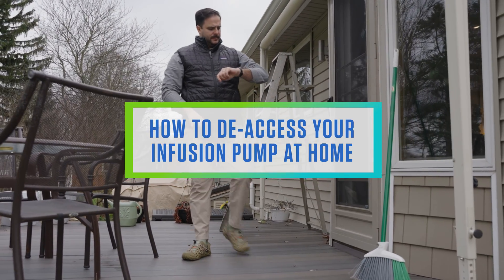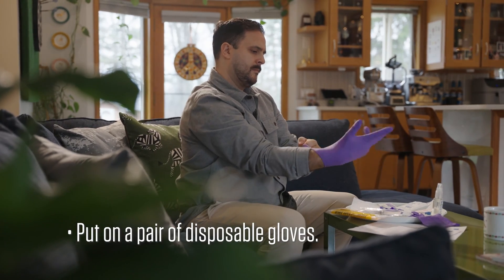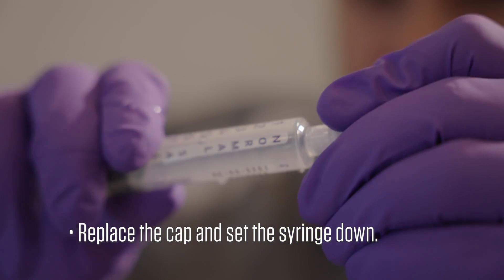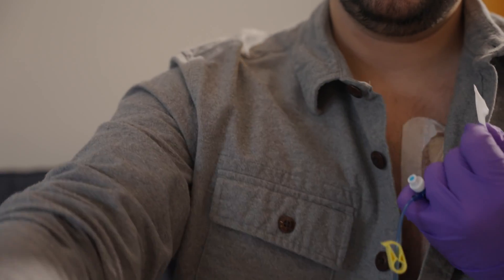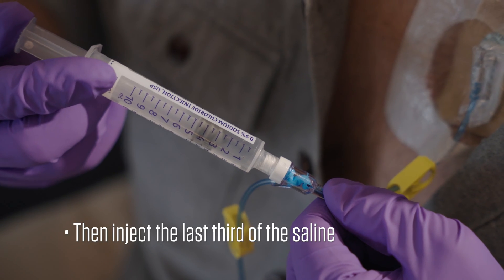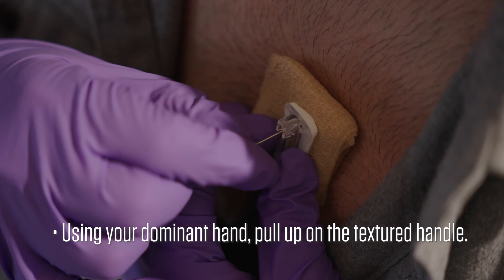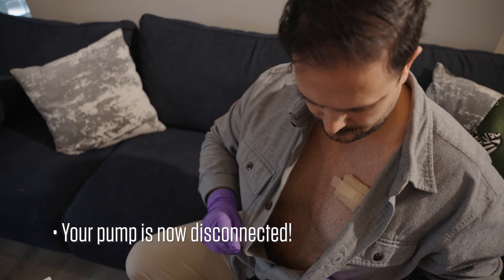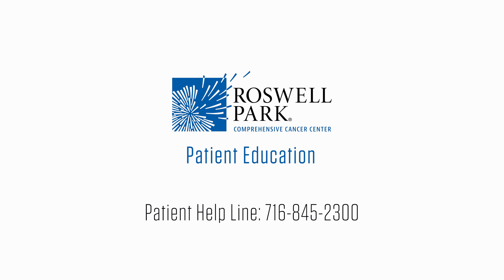How to De-Access Your Infusion Pump at Home | Roswell Park Patient Education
This video provides step-by-step instructions for how to de-access a chemotherapy infusion pump system, of any type, on your own.
Created in 2024 by the Patient Education Department at Roswell Park.